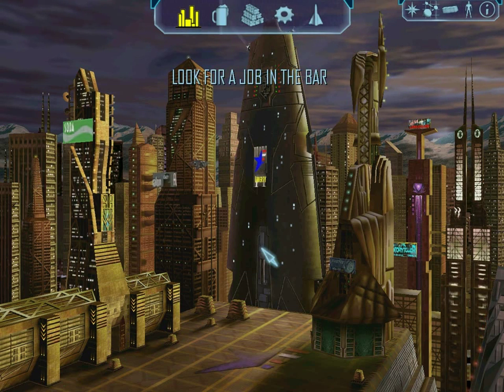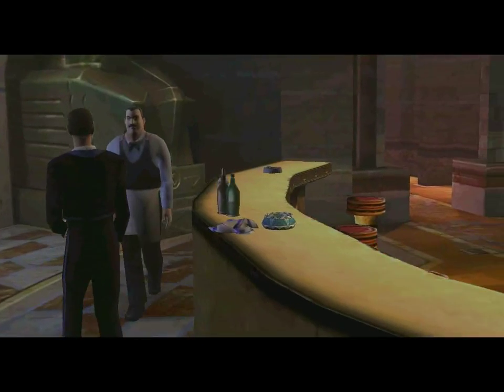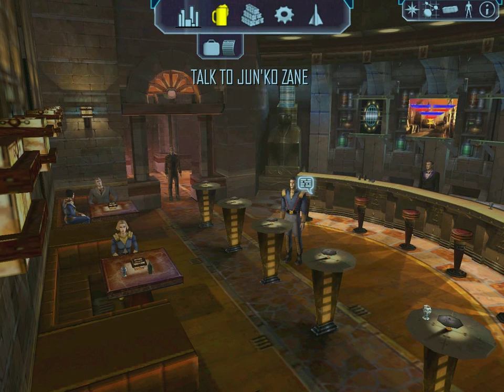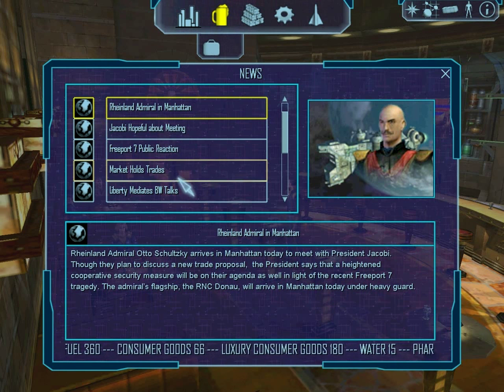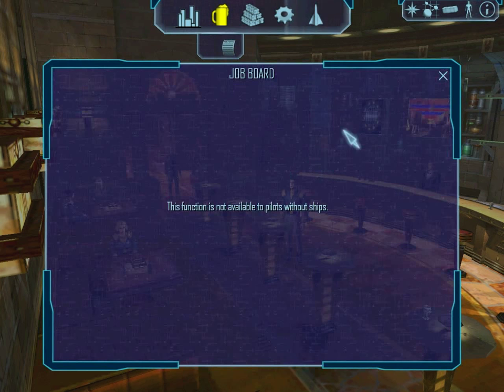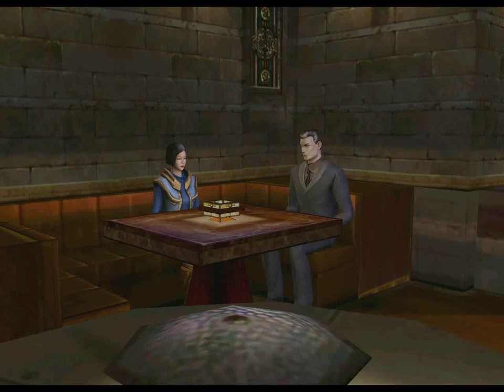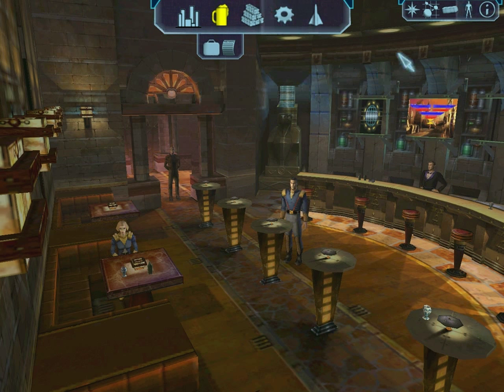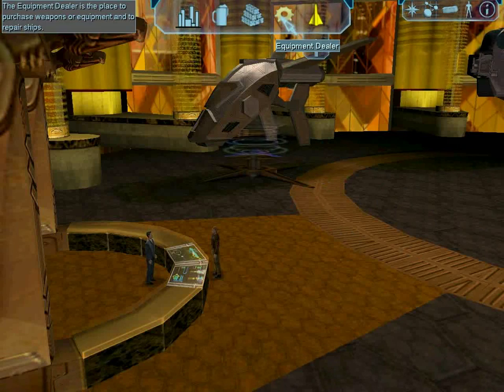Lets Play: Freelancer - 2: What a peice of junk!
My fifth LP ever! Freelancer is an old classic game that I have followed, played, finshed and modded since its release back in the early 2000's. This an Lets Play of the game using the mod communit's SDK version 1.3b and using a small mod by myself to increase detail distance of objects.

Part 2: What a peice of junk!
Freelancer is a great game that could of been even better if not for time constraits and the constant puch of Microsoft witch unforunlty led to the end of Ditgal Anvil. Freelancer was the first considerable space combat flight/trade/freelancer sim that did not require a joystick to play. In fact a large gripe, though the mouse control of ships was good, was that there wasnt even an option to use a joystick at all. Freelancer has had a huge mod community behind it that has gotten quite smaller over the years but still exists very much today.

I have a personal multiplayer mod that I have worked on and continue to do so. More mods/information including my Terra Empire mod and everything else can be found